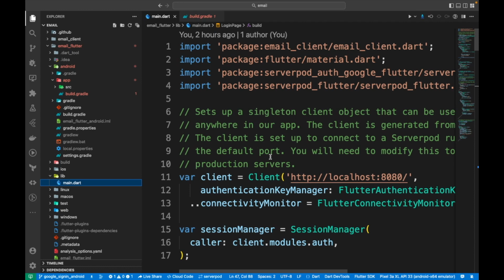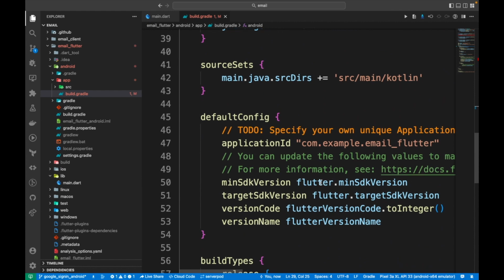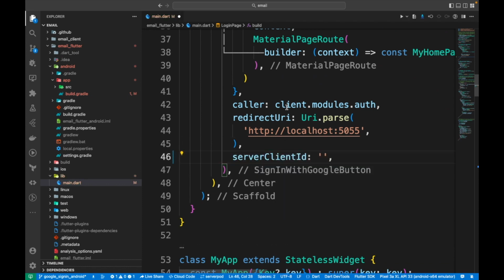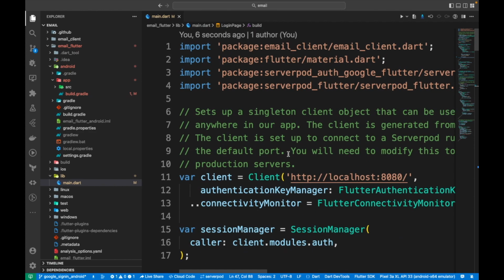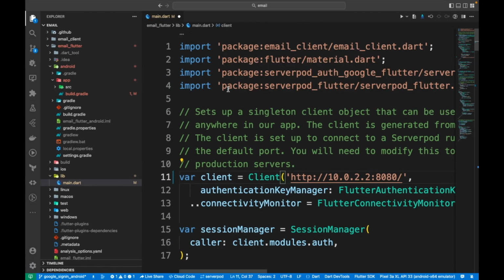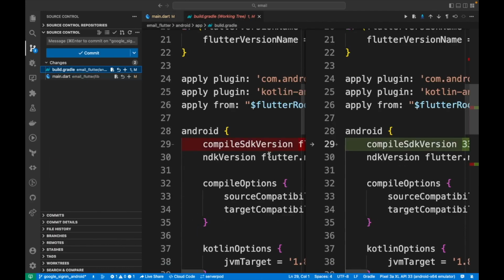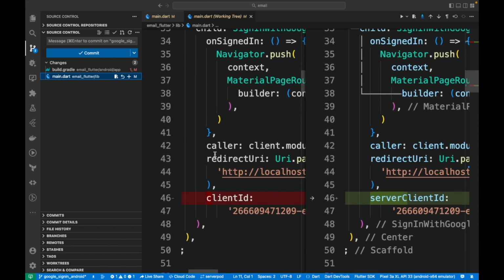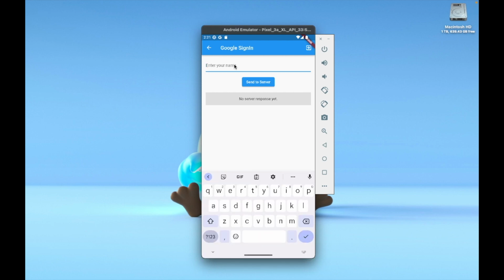2.2 Google signin with serverpod for android client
Lets see how we can integrate Google Signin with serverpod for android client.